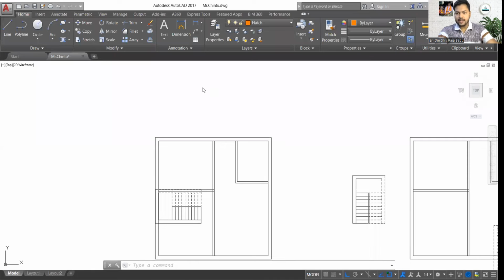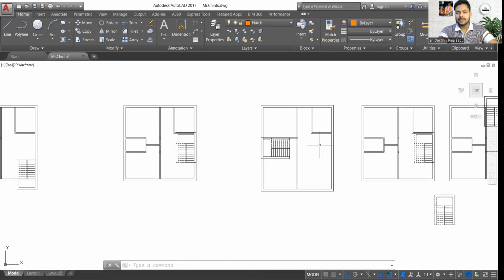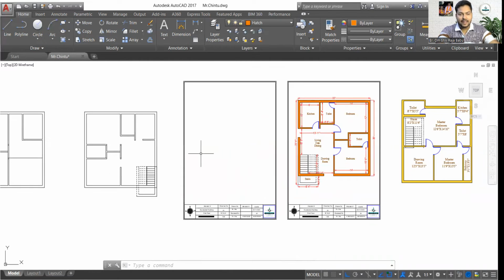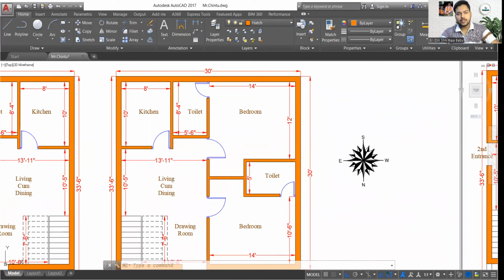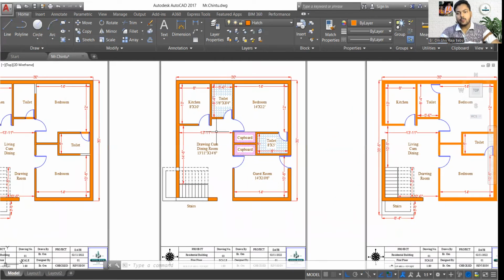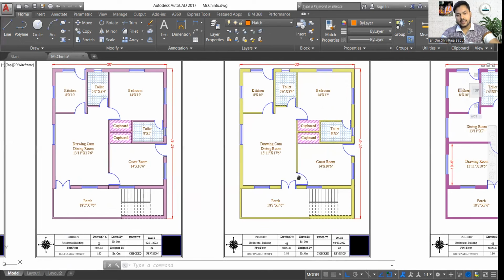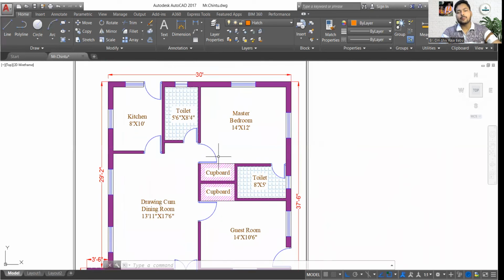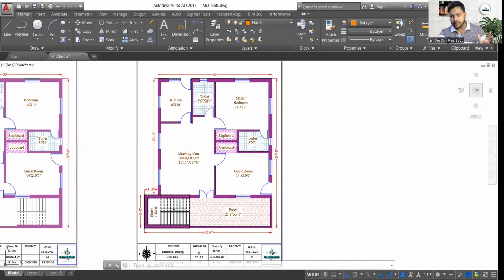Complete Journey of Making of 30x40 House Plan As Per Vastu | 30' North Facing | 2BHK | 40'X30'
Get your dream home today and enjoy the comfort of a large area with an economical house plan. Get the blueprint to work on your own project or buy it as it is from a ready-to-build package.
Live Batch on Building Planning & Interior Design will start on the 1st and 15th of every month.

Course Fee:
1. Live Class on Building Planning: ₹4999/-
2. Recorded Session of AutoCAD: ₹1999/-
3. Pdf of class notes: ₹199/-
4. Live Class on Interior Design Using SketchUp- ₹5999/-
5. Live Class on Building Design Using STAAD Pro.+Safe+Excel- ₹6999
6. Live Class on Building Design Using Tekla Structural Designer- ₹14999

Planning a house? This video will show you how to design the perfect plan and elevation for your dream home. I'll teach you how to create a floor plan, calculate the size of your lot, and draw up an elevation.
In this video we have learned:
1. How to study the plan and elevation of a residential building
2. 30'x40' house plans with dimensions
3. New Batch of Building Planning
4. Basics of AutoCAD
5.  30x40 Ghar Ka Naksha
6. How to make a plan for 40 X 30 sqft plot
7. AutoCAD for Civil Engineers & architects
8. Career after learning AutoCAD
9. 1200 SQFT HOUSE DESIGN
10. Best staircase for house
11. Best plan for 40 ft X 30 ft
12. Where should we place pooja room
13. Staircase outside the house
14. How to provide duct in house
15. Where to provide duct in house
16. Well-ventilated house plan
17. 900 sqft house plans with dimensions
18. Complete recorded session of AutoCAD
19. AutoCAD Command:  Mirror, Copy, Trim

Complete Journey of Making of 30x40 House Plan | Ground Floor | 30' North Facing | 2BHK | 40'X30'
Heill ferð um gerð 30x40 House Plan | Jarðhæð | 30 'North Facing | 2BHK | 40'x30 '
رحلة كاملة لصنع خطة 30 × 40 منزل | الطابق الأرضي | 30 'مواجهة الشمال | 2BHK | 40'x30 '
Te haerenga oti o te hanga i te Mahere Whare 30x40 | Papa whenua | 30 'Te Tai Tokerau e anga ana | 2bhk | 40'x30 '
制作30x40房屋计划的完整旅程|地面| 30'北面| 2bhk | 40'x30'
Komplette Reise der Herstellung von 30x40 Hausplan | Erdgeschoss | 30 'nach Norden | 2BHK | 40'x30 '
30x40 வீட்டுத் திட்டத்தை உருவாக்கும் முழுமையான பயணம் | தரை தளம் | 30 'வடக்கு எதிர்கொள்ளும் | 2BHK | 40'x30 '
Perjalanan Lengkap Membuat Pelan Rumah 30x40 | Bawah lantai | 30 'menghadap utara | 2BHK | 40'x30 '
Voyage complet de fabrication du plan de maison 30x40 | Rez-de-chaussée | 30 'orienté au nord | 2BHK | 40'x30 '
Komplett reise for å lage 30x40 husplan | Første etasje | 30 'nordvendt | 2BHK | 40'x30 '
Komplett Rees fir vun 30x40 Hausplang ze maachen | Rez-de-Chaussée | 30 '' NORNER FIR | 2bhk | 40'x30 '
Kompletní cesta výroby 30x40 House Plan | Přízemí | 30 'North Faceling | 2bhk | 40'x30 '
Täydellinen matka 30x40 -talosuunnitelmasta | Pohjakerros | 30 'pohjoiseen päin | 2BHK | 40'x30 '
Komplet rejse med fremstilling af 30x40 husplan | Stueetagen | 30 'nordvendt | 2BHK | 40'x30 '
Viaje completo de fabricación del plan de casa 30x40 | Planta baja | 30 'frente al norte | 2bhk | 40'x30 '
Viaggio completo della realizzazione di 30x40 House Plan | Piano terra | 30 'a nord di fronte a | 2bhk | 40'x30 '
Volledige reis van het maken van 30x40 Huisplan | Begane grond | 30 'North Facing | 2bhk | 40'x30 '
30x40 हाउस प्लान बनाने की पूरी यात्रा | ग्राउंड फ्लोर | 30 'उत्तर का सामना | 2BHK | 40'x30 '
30x40 হাউস প্ল্যান তৈরির সম্পূর্ণ যাত্রা | গ্রাউন্ড ফ্লোর | 30 'উত্তর মুখোমুখি | 2 বিএইচকে | 40'x30 '
製作30x40房屋計劃的完整旅程|地面| 30'北面| 2bhk | 40'x30'